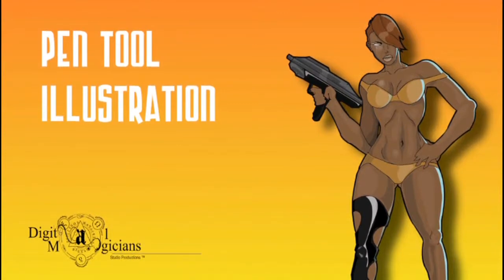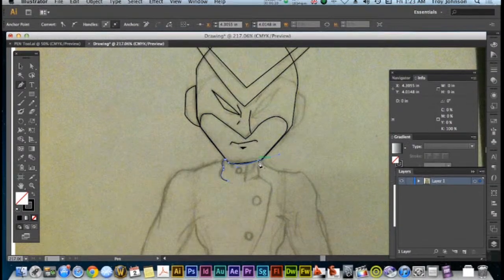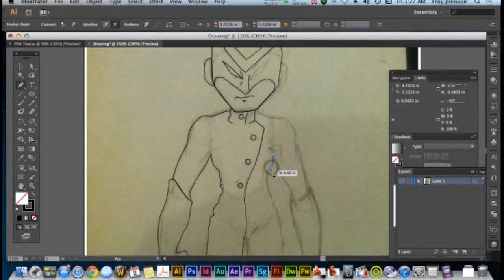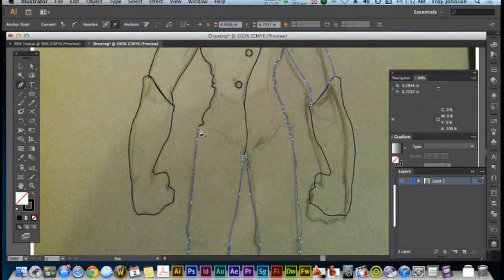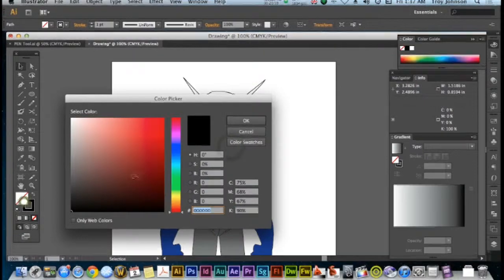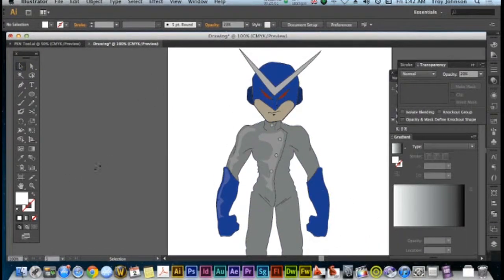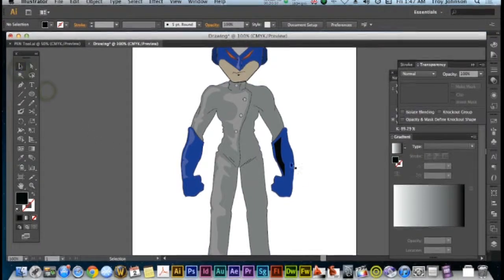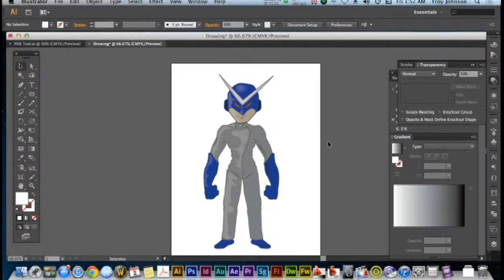Cool Illustrator Tutorials #5 (Pen Tool Full Drawing)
Cool Illustrator tutorial on full run through of pen tool design.